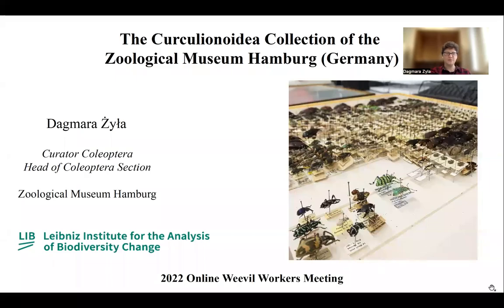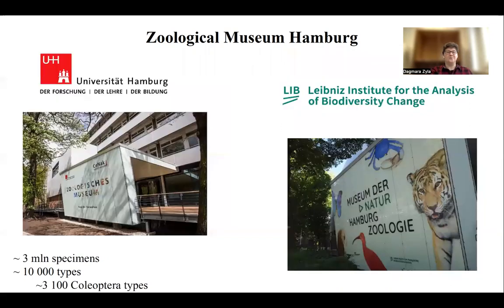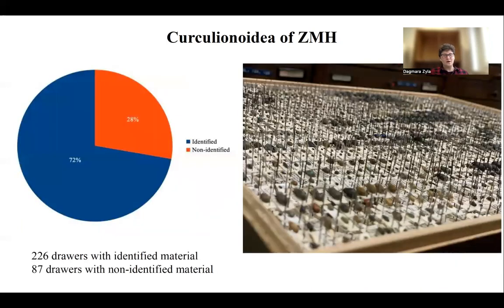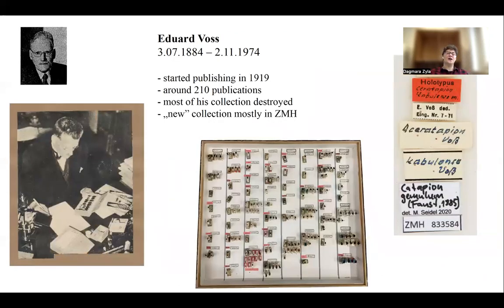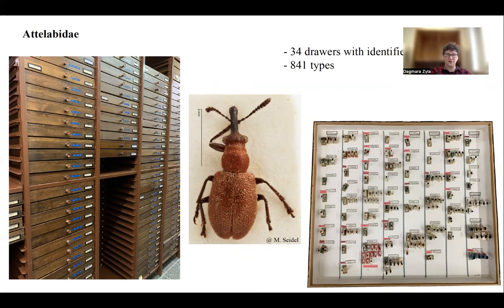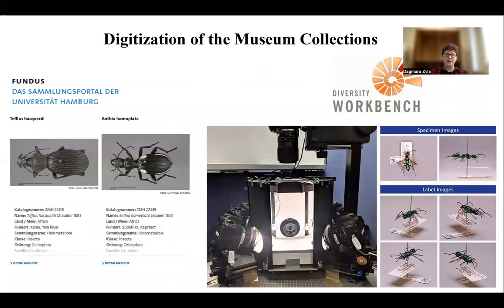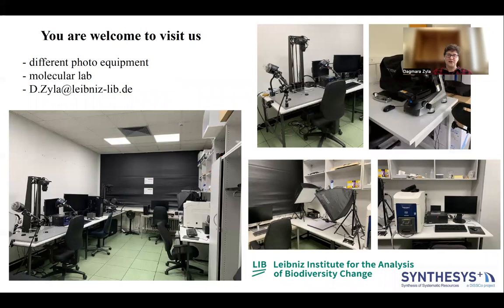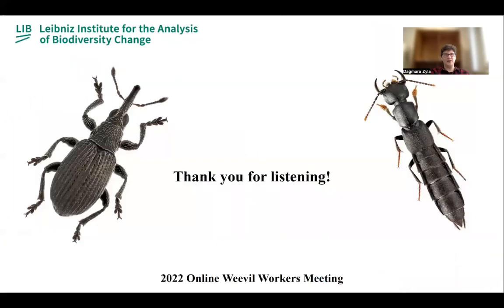Dagmara Żyła - The Curculionoidea Collection of the Zoological Museum Hamburg (Germany)